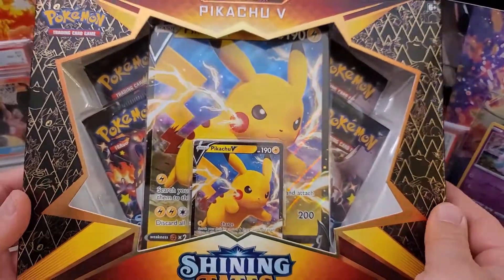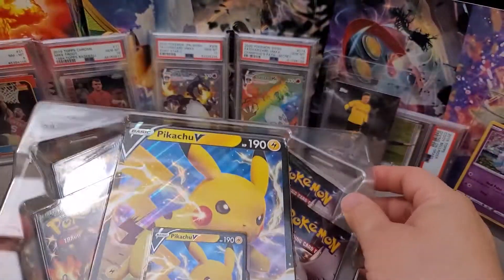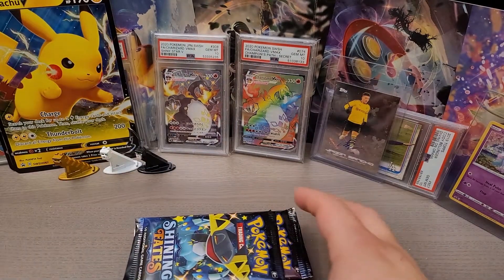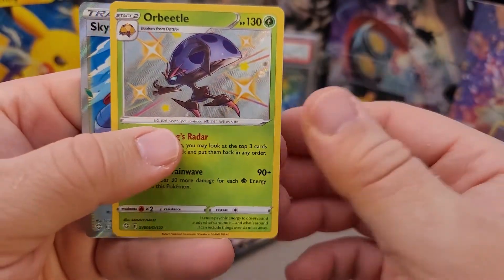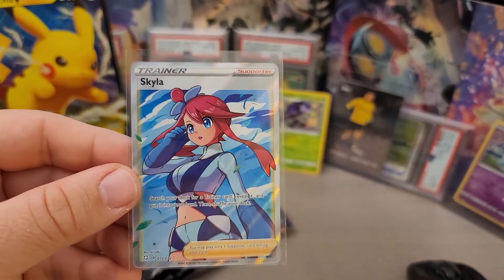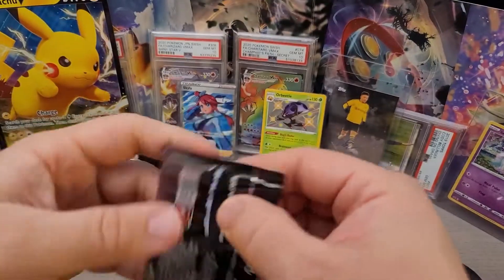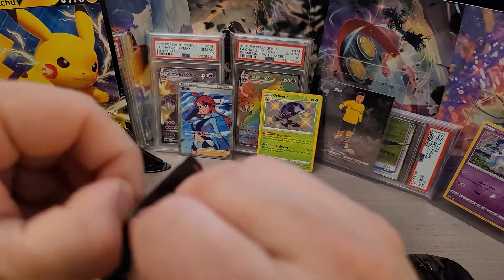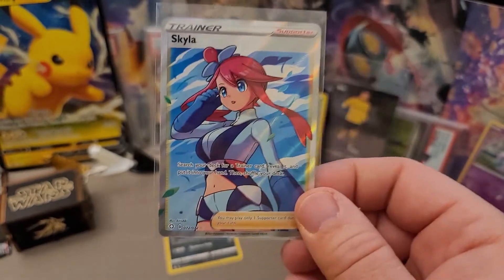2021 Pokémon Shining Fates Pikachu V Collection Boxes! Huge Skyla Trainer Hit! 🔥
Hey Everyone - With luck from my son's Star Wars music box, we find some great cards out of the new Pokémon Shining Fates Pikachu V Collection Boxes! Cheers!